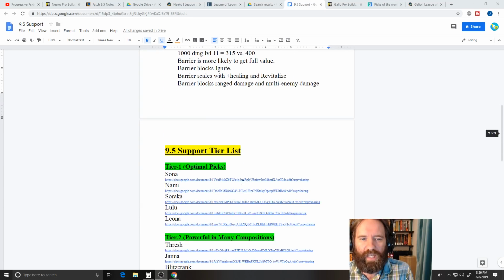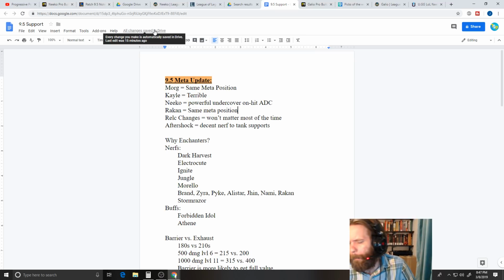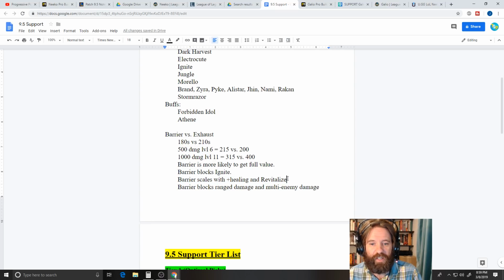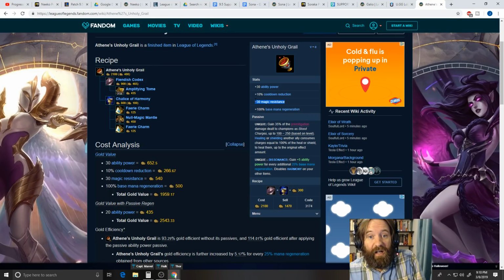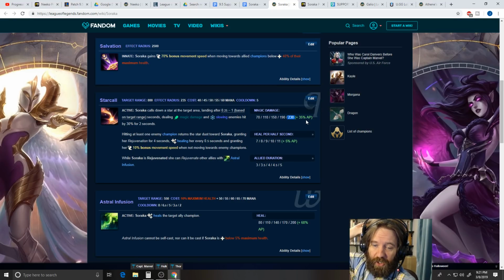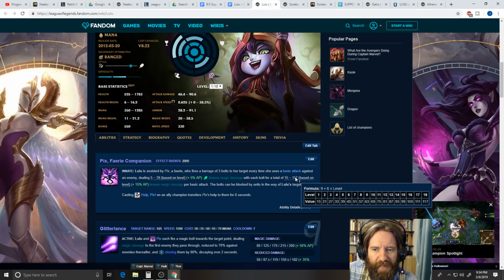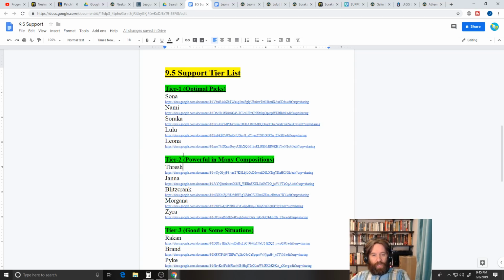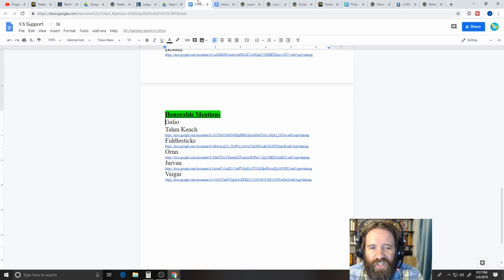9.5 Support Tier List In-Depth -- Season 9 -- League of Legends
Welcome friends!  This video will cover my 9.5 Support tier list.  Time-stamps below:

2:00 = 9.5 Support Meta Overview
14:00 = In-Depth Why Pros Play Tank Supports But Enchanters Are Best in Solo Queue

19:00 = In-depth Ignite vs. Barrier vs. Exhaust

Tier-1:
27:00 = Sona
39:00 = Nami
45:00 = Soraka
54:00 = Lulu
1:02:00 = Leona

Tier-2:
1:05:00 = (Alistar tangent), Thresh, Janna, Blitz, Morgana, Zyra

Tier-3:
1:15:00 = Rakan, Brand, Pyke, Alistar, Braum